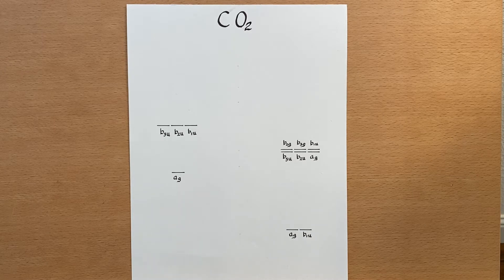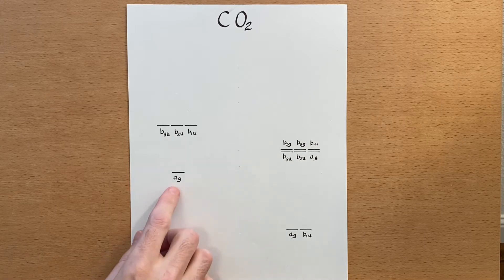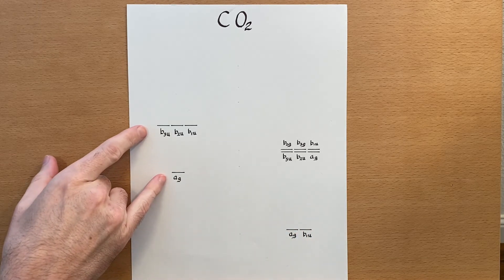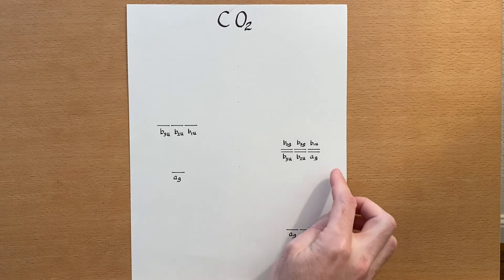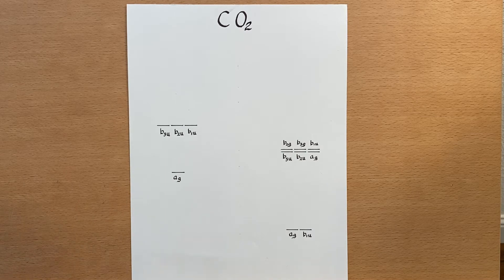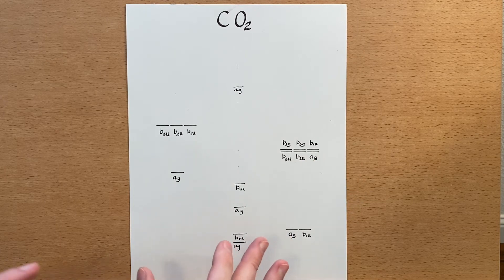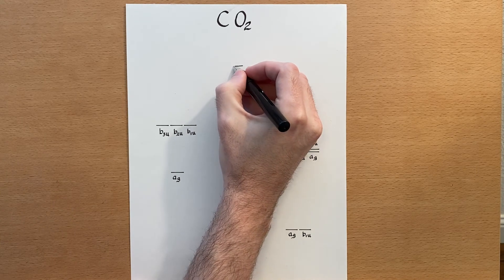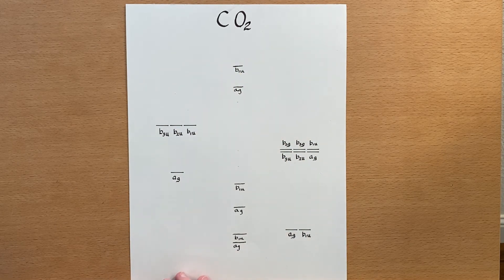Molecular orbitals of carbon dioxide part 2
Part 2 of molecular orbitals of carbon dioxide.  Drawing the molecular orbital diagram.